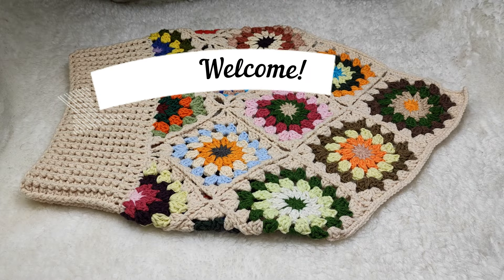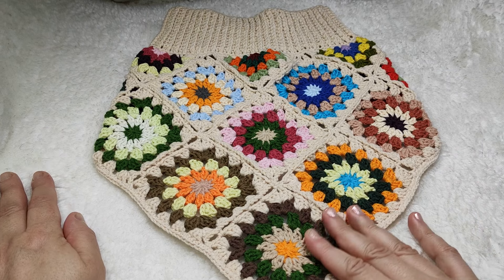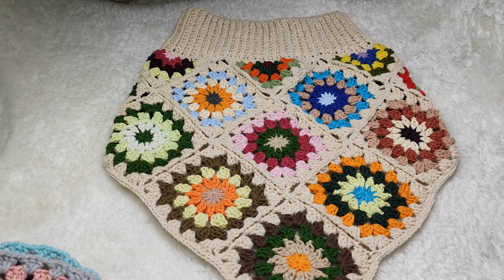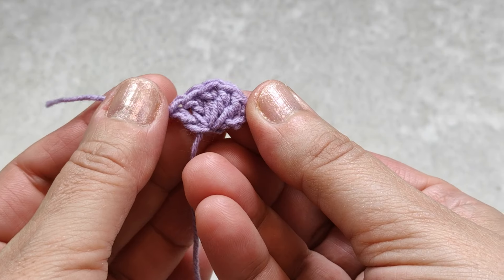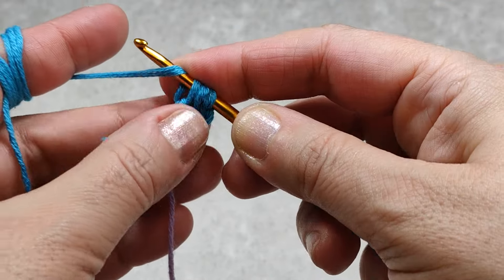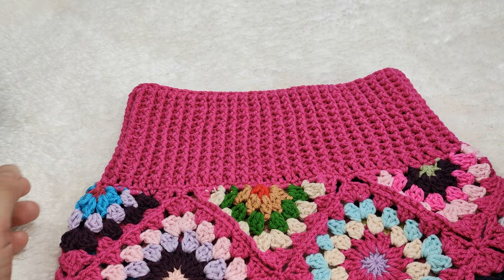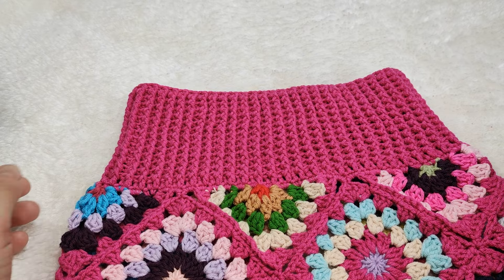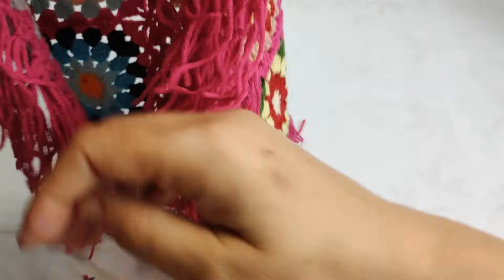HOW TO CROCHET AN EASY NECK WARMER | CROCHET COWL TUTORIAL | GRANNY SQUARES COWL PATTERN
Here are the video tutorial links about how to join the squares and triangles in a triangle shape. There are 3 video tutorials. Please watch them  1 by 1 till then end.

Those 3 videos are all about how to join the granny squares and triangles.

Within this video tutorial, we are learning how to crochet an easy and beginner friendly crochet neck warmer. This crochet cowl is consist of with granny squares and granny triangle motifs. After crocheting and  joining these crochet motifs, you will have a beautiful crochet cowl. You can use this crochet neck warmer during winter, Spring and Autumn. If you want, you can crochet it with cotton yarn or if you want, you can crochet with a woleen yarn for for winter.
The pattern is easy. It is basis crochet granny squares. And I used a crochet ribbing pattern at the both edges of the neck warmer.
I used 3 mm hook. This is a nice crochet design if you have scrap yarn.
In this video tutorial, you can find all key points to make a perfect and beautiful granny square cowl. You can also use the same granny square motifs for  blankets, table cloths, bed covers, cardigans, sweaters, crochet skirts, crochet dresses, kitchen aprons, hot pot holders, hot pad, e.t.c.
You will learn how to make granny stitch and so, we will crochet  granny squares. If you can make double crochets, you can easily make a granny square by watching my video tutorial.

Thank you for watching my video and please subscribe SUBSCRIBE my youtube channel Ravella Design, activate the info ring for my further videos and please leave "like" remarks and make comments. Thank you again for your supports. See in the further videos!

Meanwhile, you can follow us via below social media channels.

how to made a perfect granny square, exact granny square, video tutorial about granny square, very detailed granny square video tutorial, very easy and beginner friendly granny square making, beautiful crochet pattern, crochet pattern for blankets, crochet pattern for kitchen apron, crochet pattern for cardigans, crochet pattern for bed covers, crochet pattern for sweaters, Ravella Design